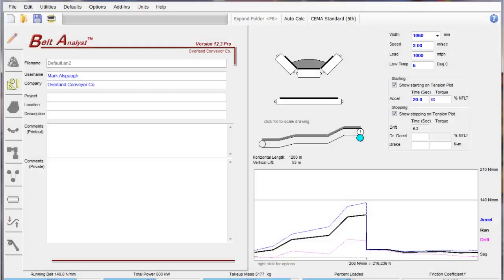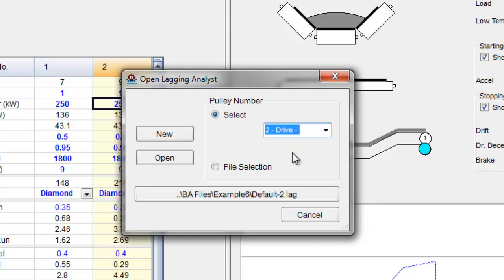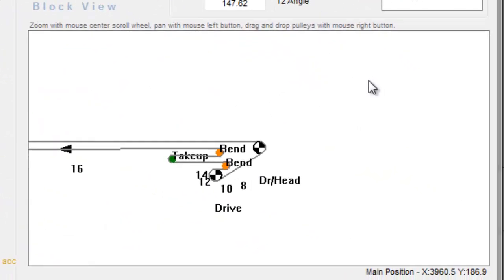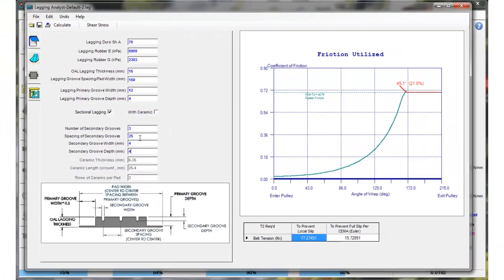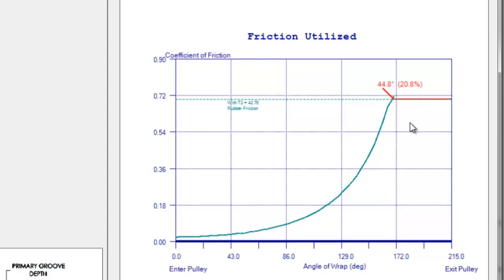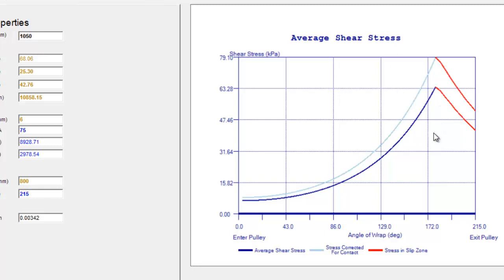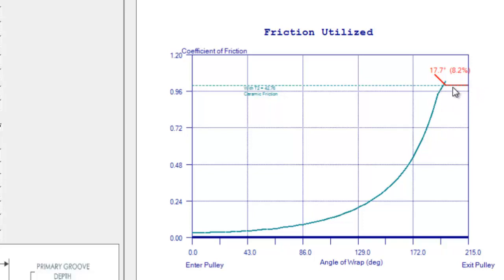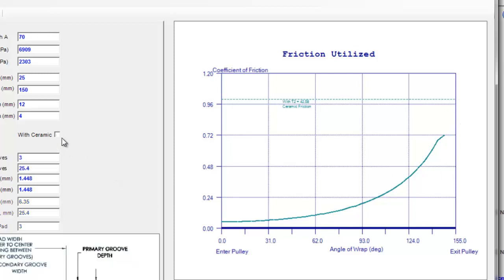Lagging Analyst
Evaluate the friction and slip potential on the belt conveyor drive pulley with Lagging Analyst